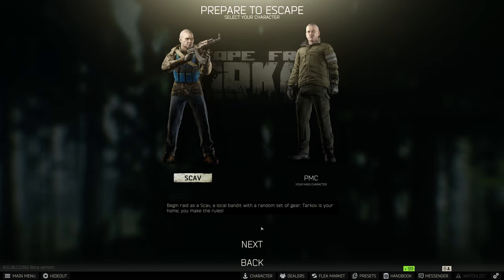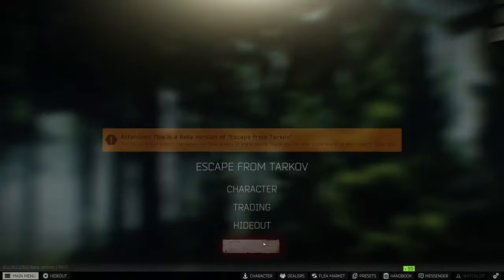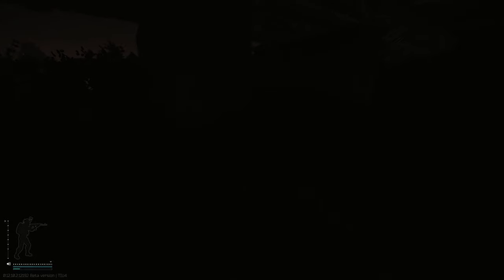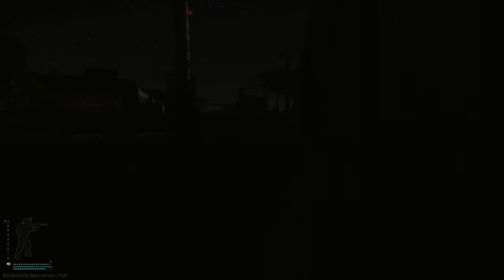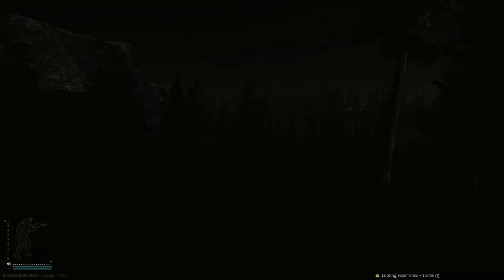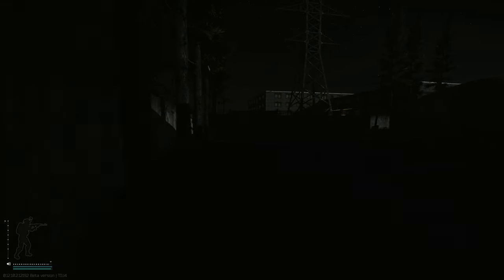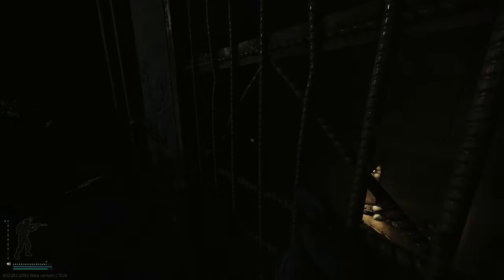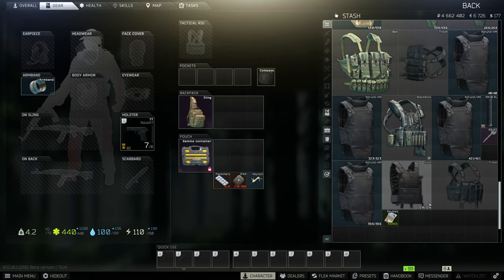Escape From Tarkov - Fastest And Safest Way To Make Money! (2021)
What's up fams!!
I hope you enjoyed this video of showing you how to make dat ezpz money and I will catch you in the next one!!
I LOVE YOU!!! THAT'S RIGHT!!! YOU READING THIS!!!?

Enjoy Guy's/Gal'sss!!!
TIMSTER918 HFIUFGI!!! :D

WE DID IT! THE BIG 1.78K! I LOVE YOU SO MUCH! BLESSINGS! LETS KEEP GOING AFTER IT!!!

I give credit to the main man flowers in narnia for the beats!! Check him out

Camera I Use: Canon EOS 70D(ES-F 18-135mm IS STM Lens)

PC Specs:

Cpu: IntelCore i7-7820X Skylake-X 8-Core 3.6 GHz LGA 2066 140W BX80673I77820X Desktop Processor
Cpu Cooler: NZXT Kraken X62 RL-KRX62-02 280mm All-In-One Water / Liquid CPU Cooling with Software Controlled RGB Lighting
Motherboard: ASUS Prime X299-Deluxe LGA 2066 Intel X299 SATA 6Gb/s USB 3.1 ATX Intel Motherboard
Memory: Corsair Vengeance LPX 16GB (2x8GB) DDR4-3000 Memory
Microphone: AT2020Plus USB Microphone With NEEWER Stand and Koolertron schock mount
HDD- Western Digital Cavier Blue 1TB 3.5" 7200RPM Internal Hard Drive
Video Cards: MSI GeForce GTX 1080 Ti DirectX 12 GeForce GTX 1080 Ti GAMING X 11G 11GB 352-Bit GDDR5X PCI Express 3.0 x16 HDCP Ready SLI Support Video Card
Case: Thermaltake - Core X71 Tempered Glass Edition ATX Full Tower Case
Power Supply:Corsair RMx 1000W 80+ Gold Certified Fully-Modular ATX Power Supply
Optical Drive: Asus DRW-24B1ST/BLK/B/AS-DVD/CD Writer
Wireless Network Adapter: TP-Link Archer T4U 802.11a/b/g/n/ac USB 3.0 Wi-Fi Adapter
Case Fan: Cooler Master SicleFlow 69.7 CFM
Monitor: Asus VG248QE 144Hz 24.0" Monitor
         Dell Gaming S2716DG 27.0" Screen LED-Lit Monitor

Keyboard: Cooler Master CM Storm Devastator Gaming Bundle Wired Gaming Keyboard w/Optical Mouse
Speakers: Logitech S120 2.3W 2ch Speakers